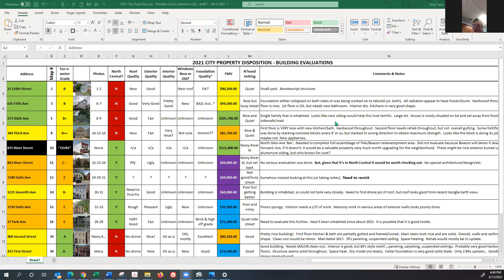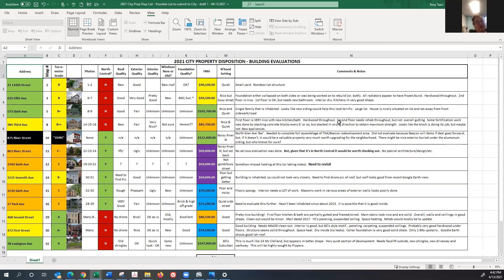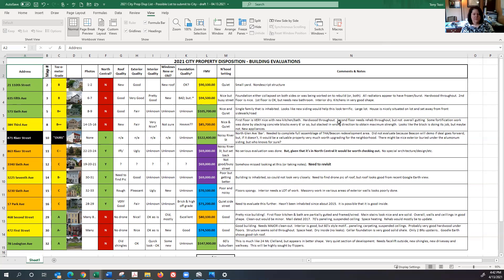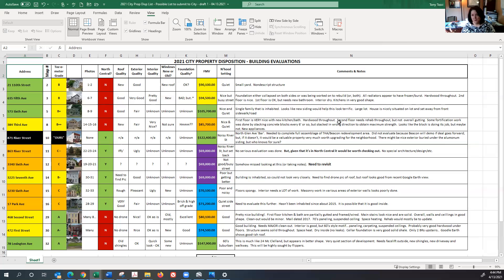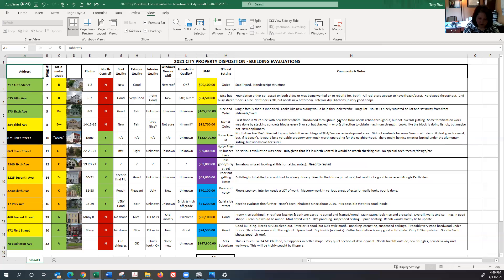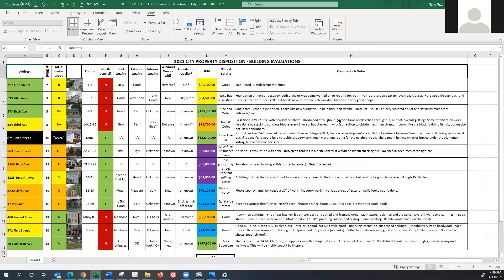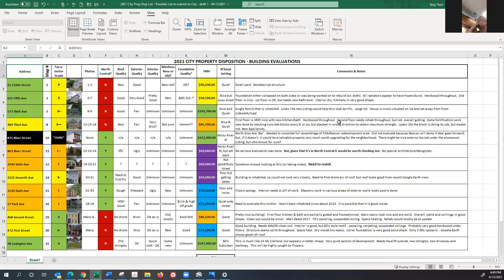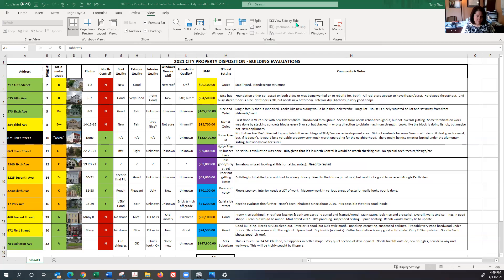Troy Community Land Bank Corporation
Executive Committee meeting - April 13, 2021 4:30 PM